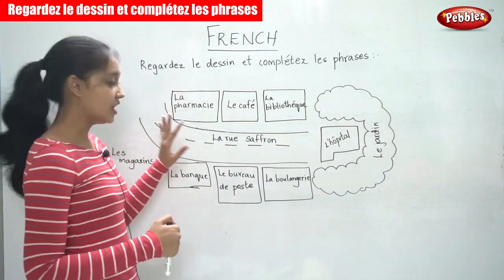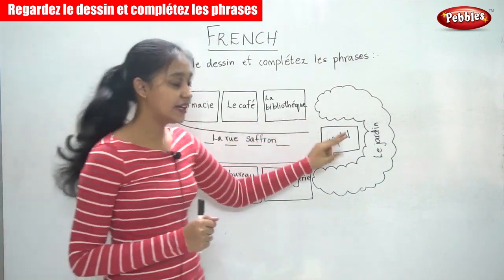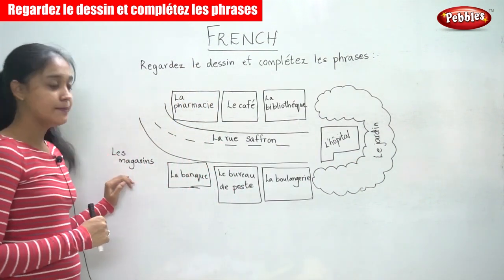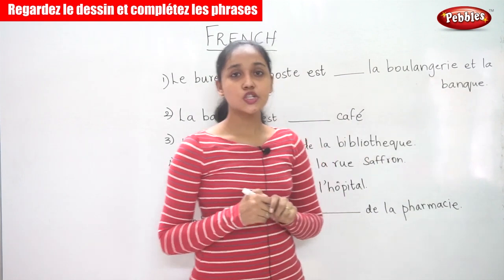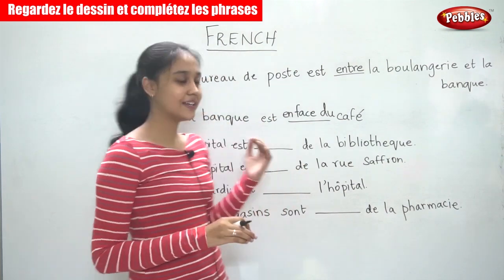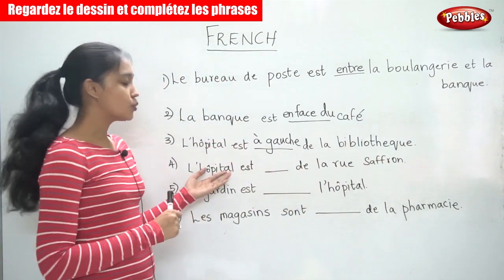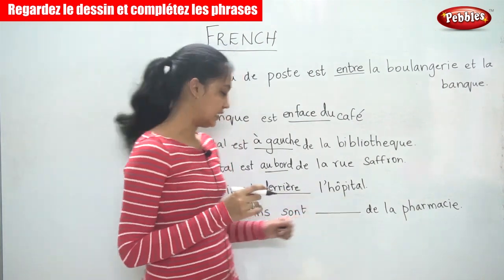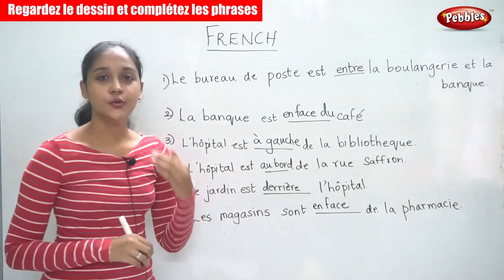BSc French Class Regardez le dessin et complétez les phrases I B Sc French Class Part - 122